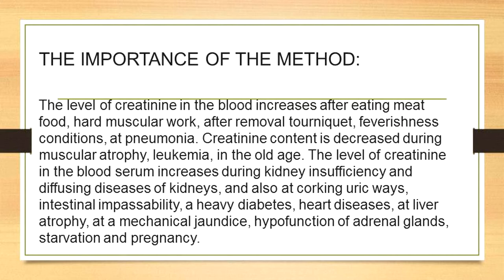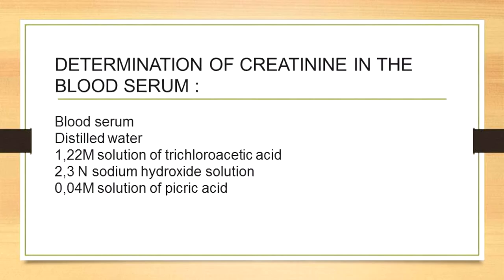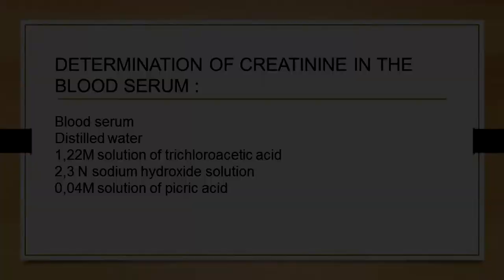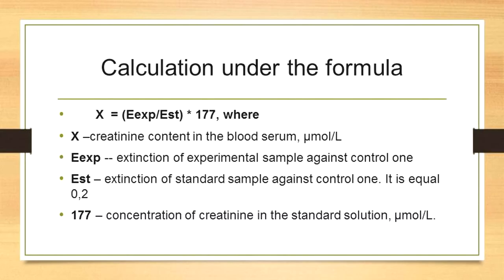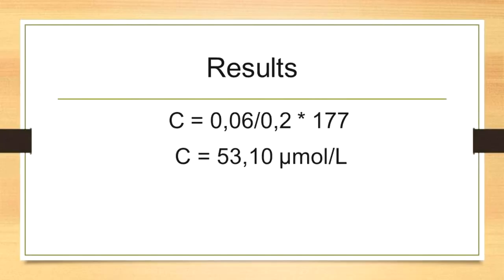Creatinine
The determination of creatinin in the blood serum